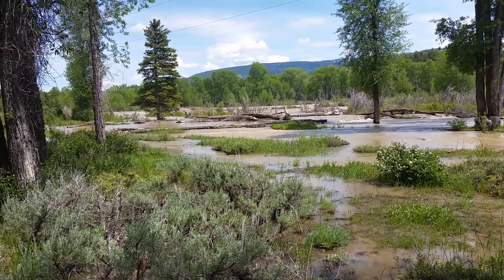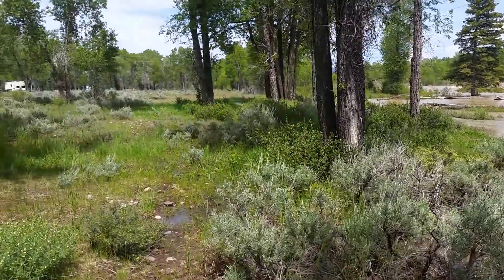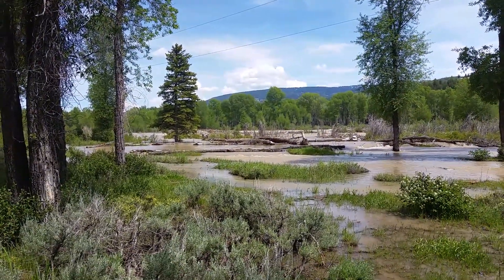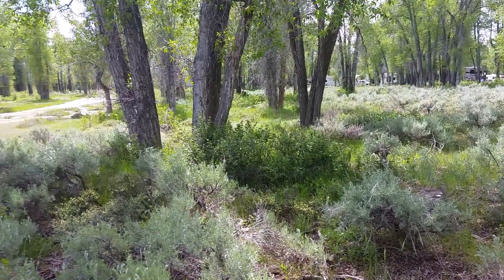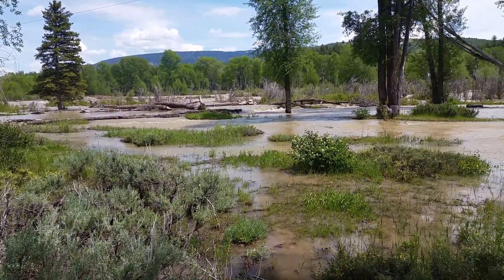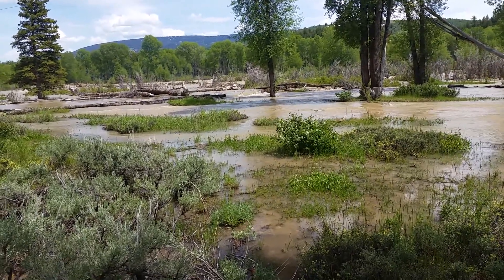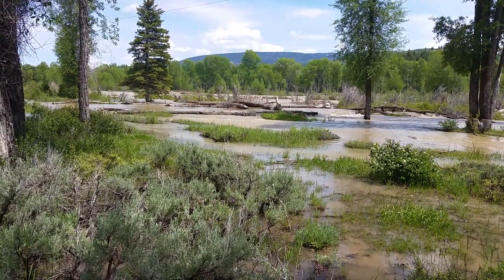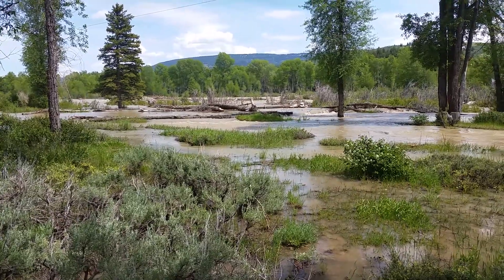Gros Ventre River Flooding, Wyoming #2 - June 6, 2017 - Travels With Phil - Unedited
The Gros Ventre River Flooding in Wyoming #2. The river overflowed its banks due to severe spring snow melt upstream. This affected the Gros Ventre Road in the Park. It was closed. The Park's Gros Ventre Campground (Grand Teton National Park) also had to close some of their campsites closest to the river due to flooding. - June 6, 2017 -  Travels with Phil by Phil Konstantin - -